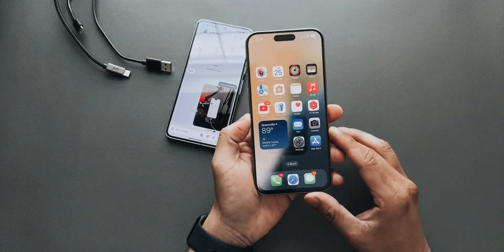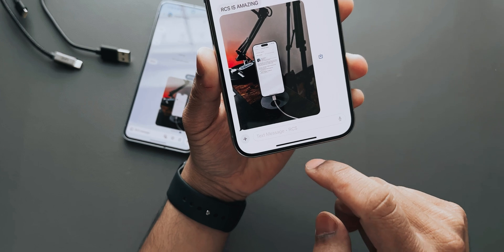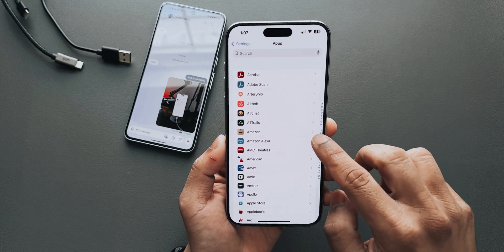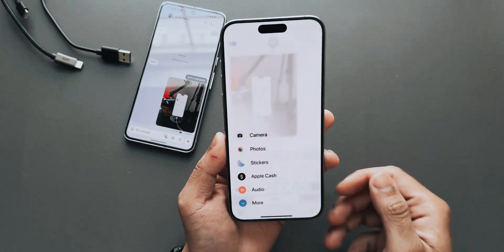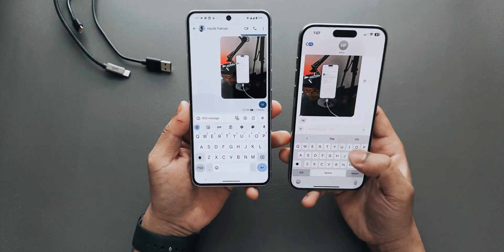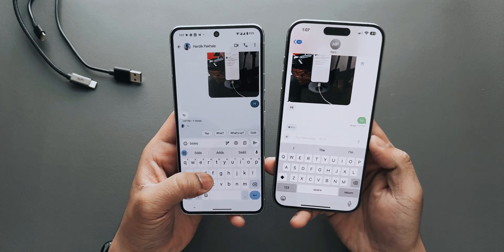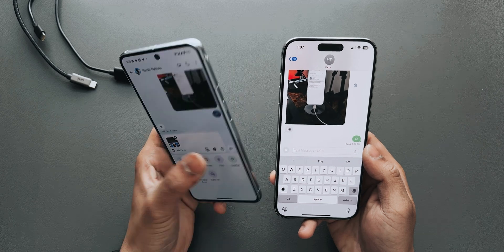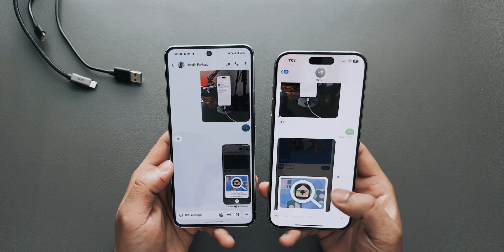RCS is Live on iPhone [iOS 18 Beta]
RCS is FINALLY available on iPhones running iOS 18 Beta 2.